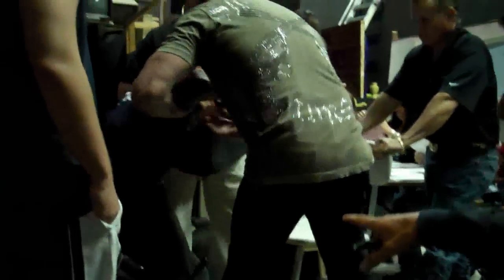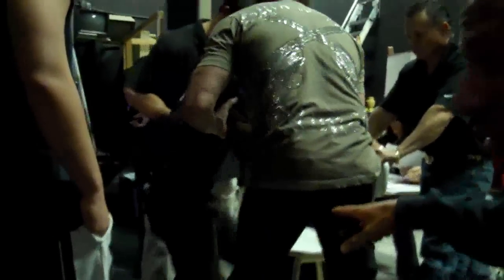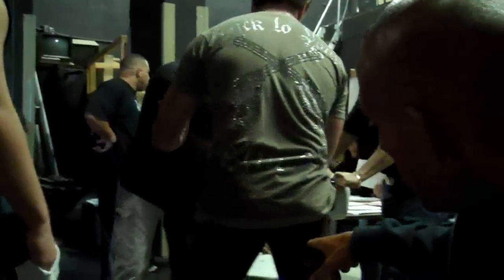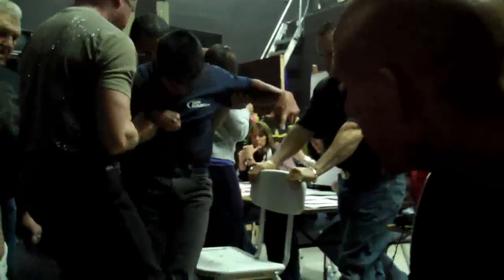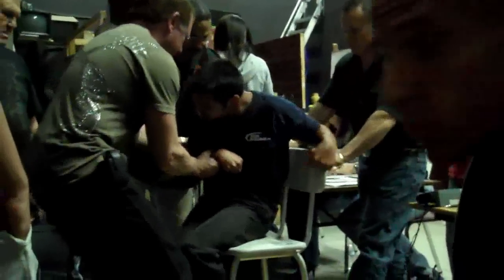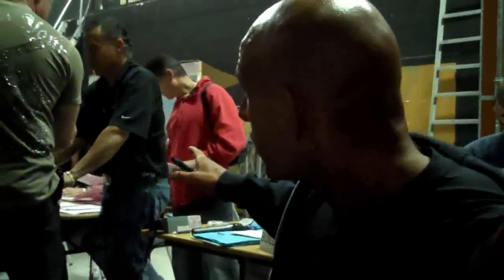Wheelchair Bodybuilding Step by Step Wheelchair-Bodybuilding.com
Wheelchair Bodybuilding Step by Step 2010 Wheelchair Nationals